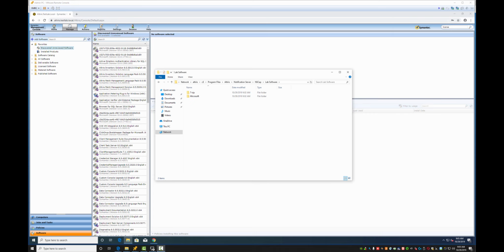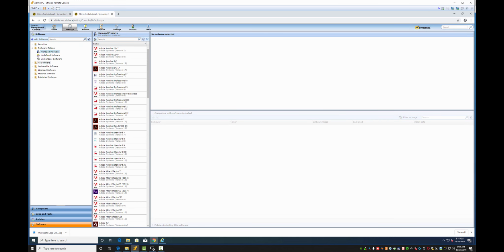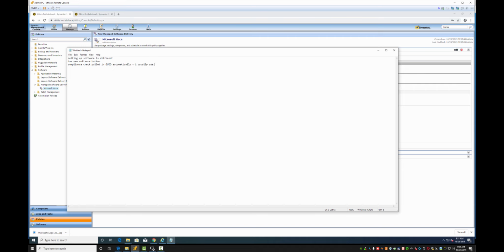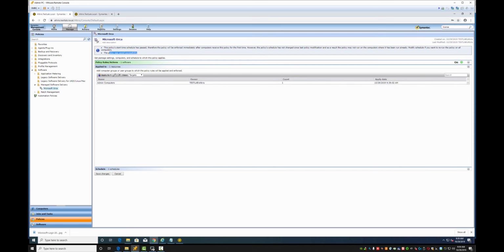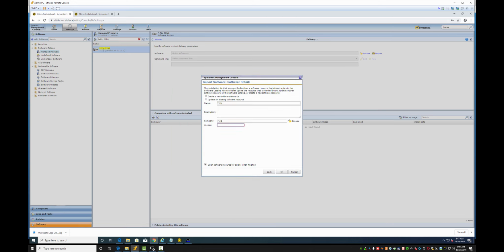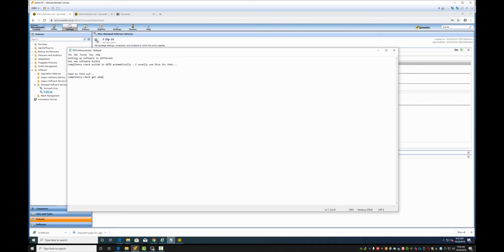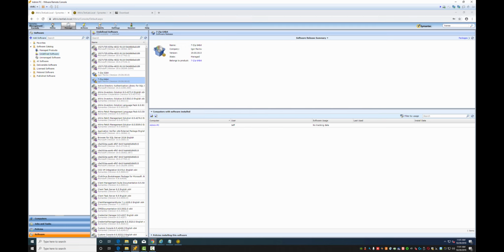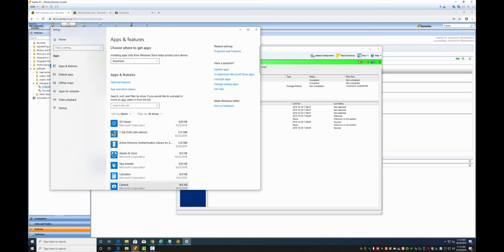Altiris 8.5 RU3 - Software Delivery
Ok so I setup 7-zip 32bit and 64bit and MS Orca to deploy.
I have used Altiris since 2006 (v5.0) and things have gotten better and some, not so much. I felt a tad lost and while in 7.6, I don't miss a beat setting up software, 8.5 wasn't as easy and RU3 added a few twists...
but all good...